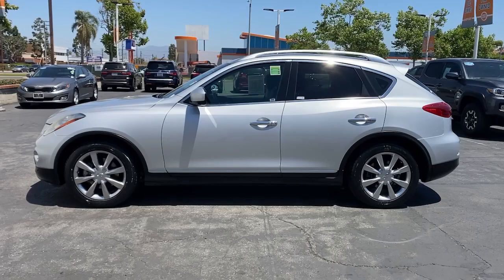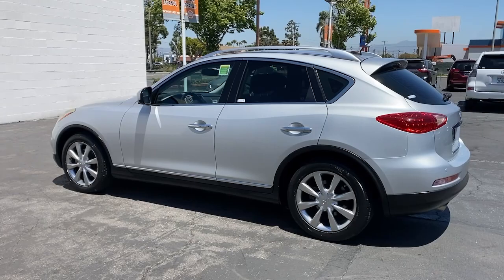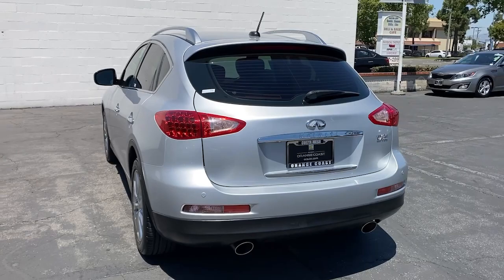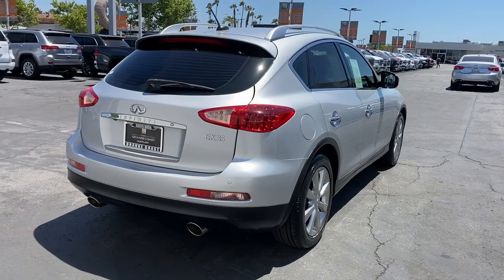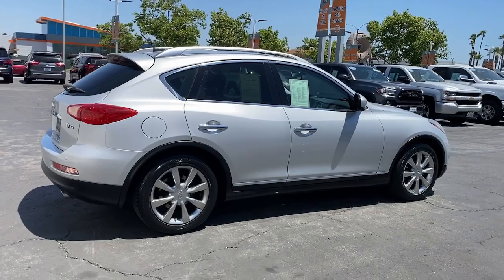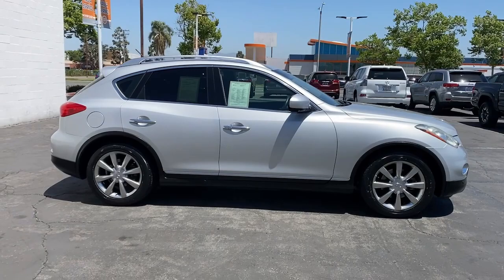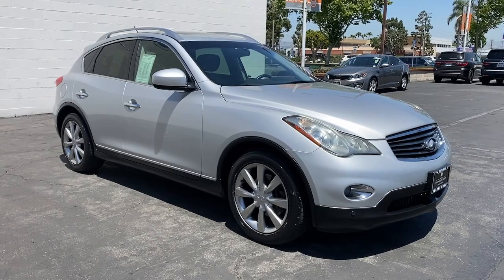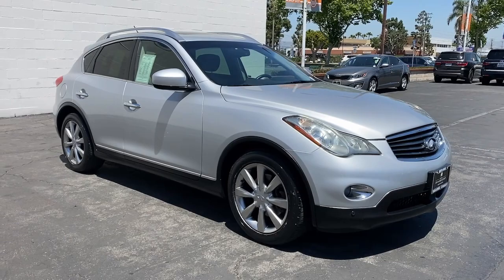2011 INFINITI EX35 Costa Mesa, Huntington Beach, Irvine, San Clemente, Anaheim, CA BM800226PM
2011 INFINITI EX35
2011 INFINITI EX35 RWD 4dr Journey - Stock#: BM800226PM - VIN#: JN1AJ0HP1BM800226

EPA 24 MPG Hwy/17 MPG City! Journey trim Liquid Platinum Metallic exterior and Graphite interior. Heated Leather Seats NAV Sunroof Alloy Wheels Rear Air Satellite Radio [P01] PREMIUM PKG. KEY FEATURES INCLUDE: Leather Seats Sunroof Rear Air Heated Driver Seat Satellite Radio. INFINITI Journey with Liquid Platinum Metallic exterior and Graphite interior features a V6 Cylinder Engine with 297 HP at 6800 RPM*. OPTION PACKAGES: PREMIUM PKG HDD navigation w/color touch-screen display & voice recognition lane guidance XM NavTraffic w/real-time traffic info XM NavWeather w/real-time weather Zagat Survey restaurant guide 9.3GB Music Box streaming audio via Bluetooth Bose (11) speaker premium audio system w/AM/FM radio & CD/DVD player RDS speed sensitive volume control Around View monitor w/front & rear sonar system advanced climate control system w/Plasmacluster air purifier. EXPERTS ARE SAYING: Inside the EX has an attractive interior with high-quality materials. -CarAndDriver.com. Horsepower calculations based on trim engine configuration. Fuel economy calculations based on original manufacturer data for trim engine configuration. Please confirm the accuracy of the included equipment by calling us prior to purchase.